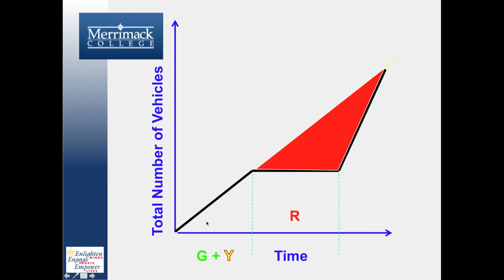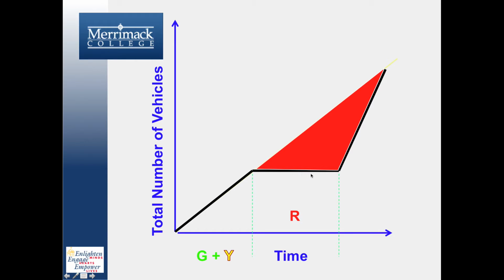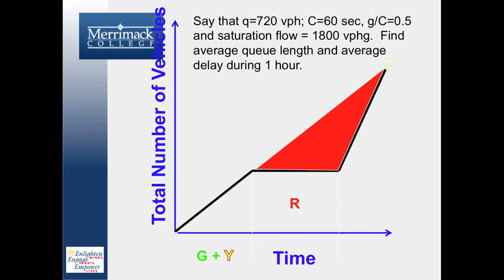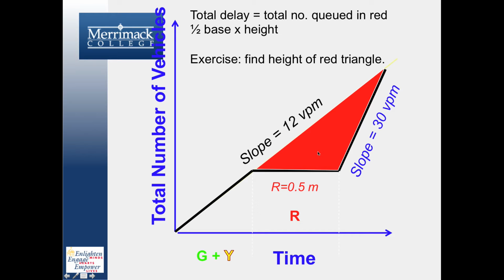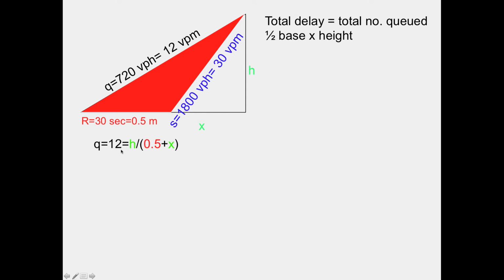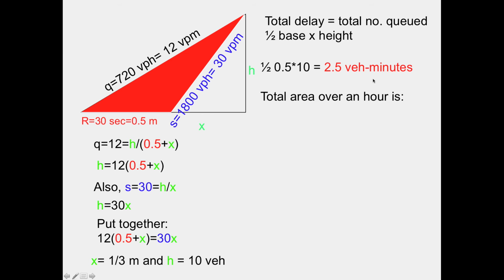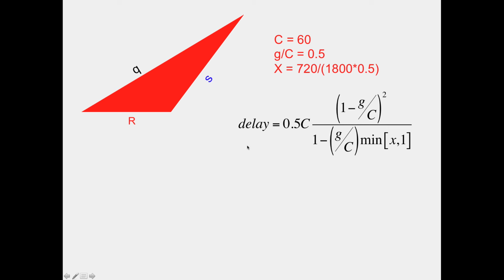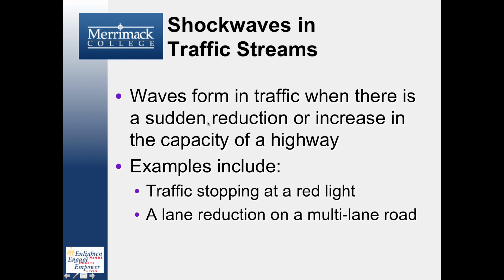Queues Video Two